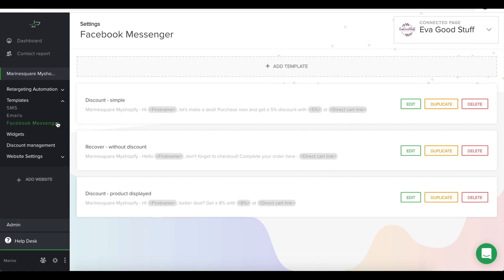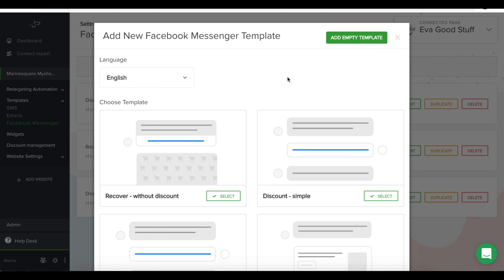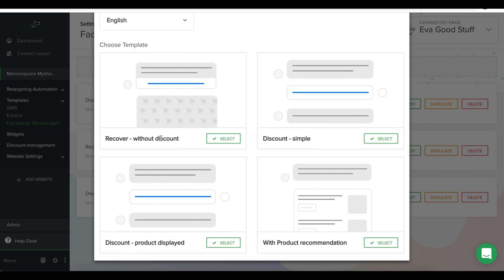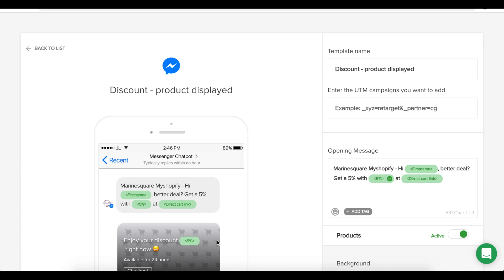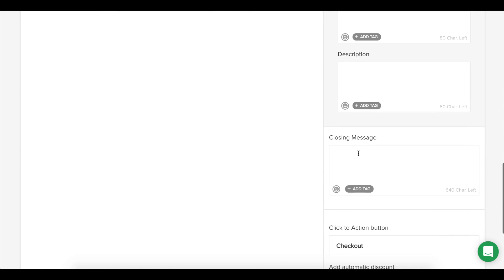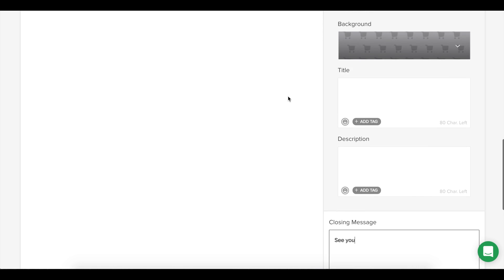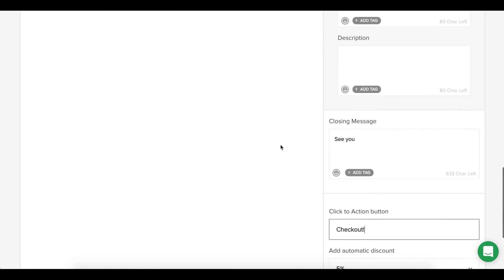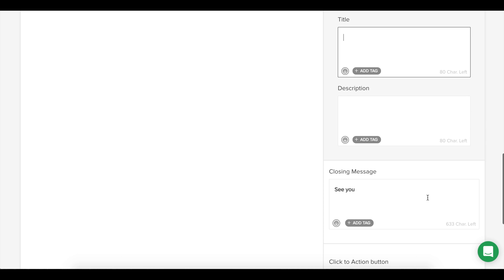How To Create A Facebook Messenger Template